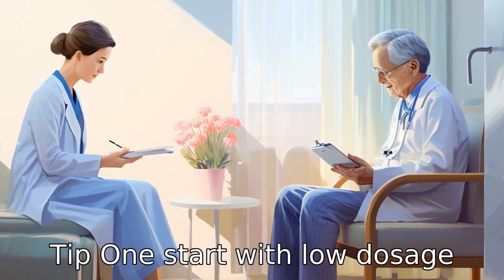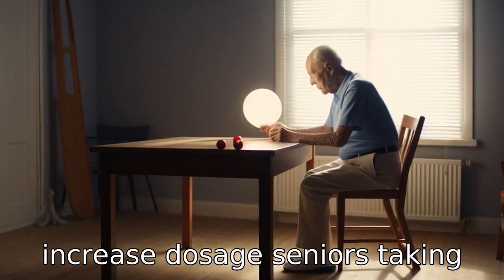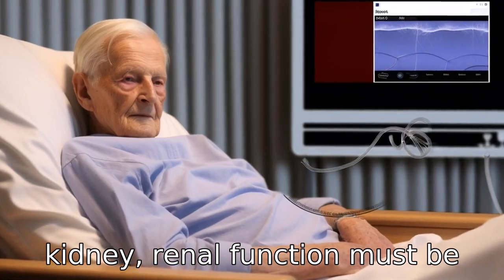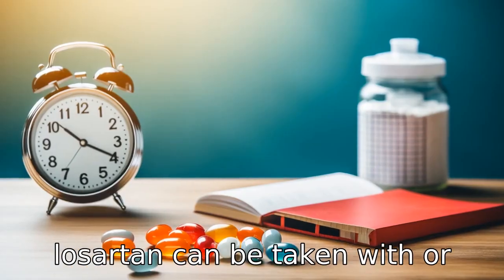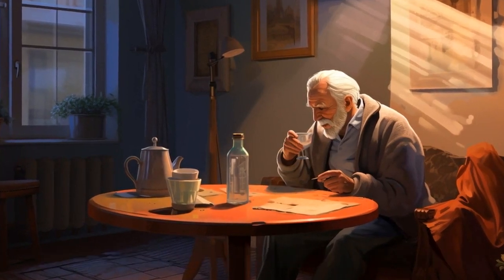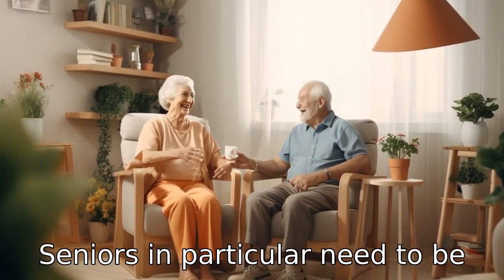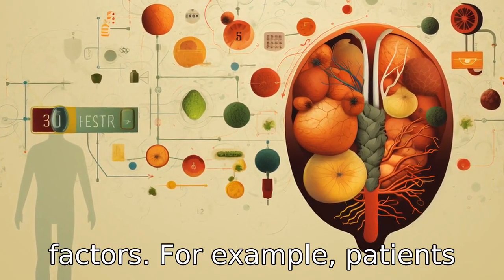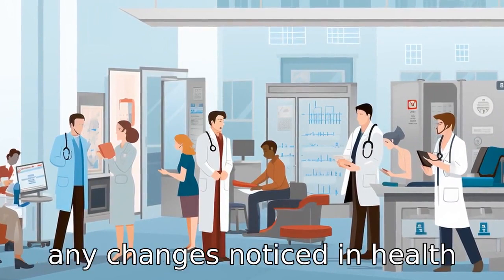11 Tips On Losartan Dosage For Seniors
Jump into this informative video to learn 11 essential tips for seniors taking losartan. We delve into the ins and outs of dosage, metabolism rates, renal function, electrolyte imbalances, medication administration timing, potential drug interactions, hydration needs, side effects and much more. Understand the significance of regular monitoring, adherence to the prescribed regimen and considerations especially relevant to patients with individual health factors like liver disease. Watch now to help improve your losartan therapy and get the most out of your treatment plan while minimizing adverse effects. Remember, a well-informed patient is a safer patient!